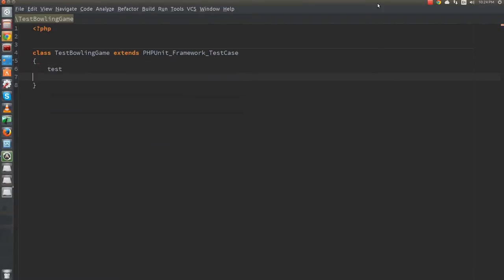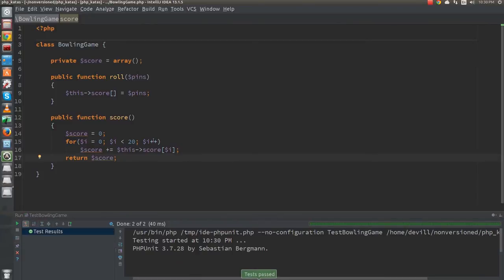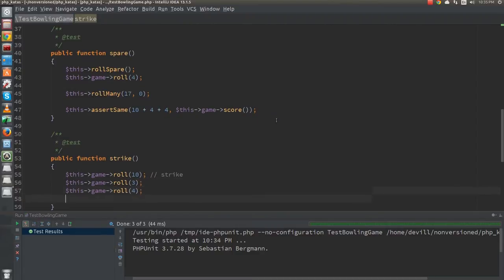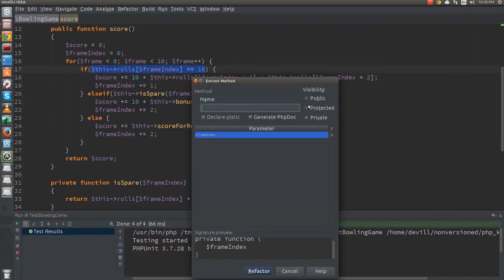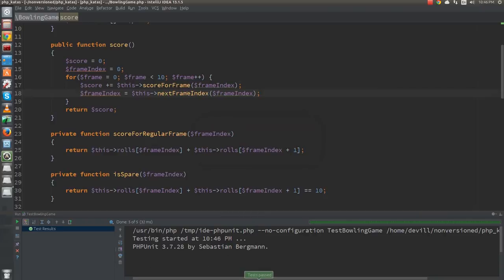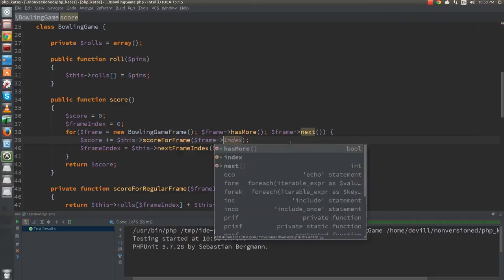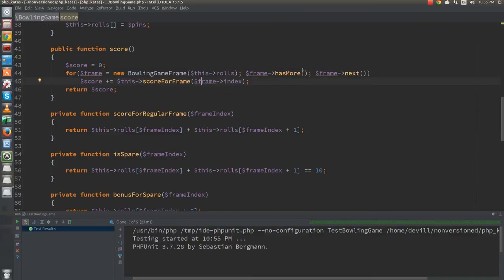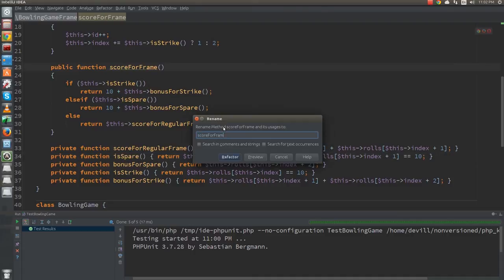Bowling Game Kata with commentary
This is my take on The Bowling Game Kata. I start of with a solution very similar to the one Bob Martin shows in his talks and videos, but I take the refactoring a little further.